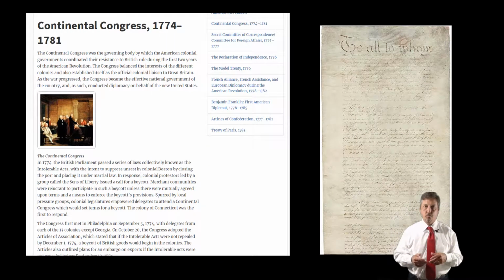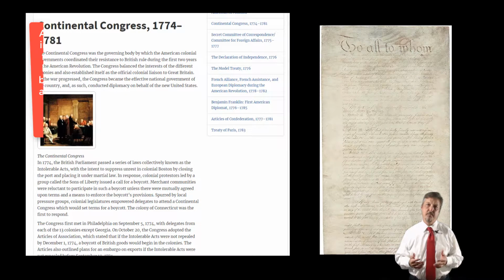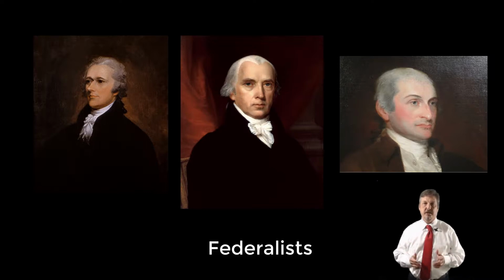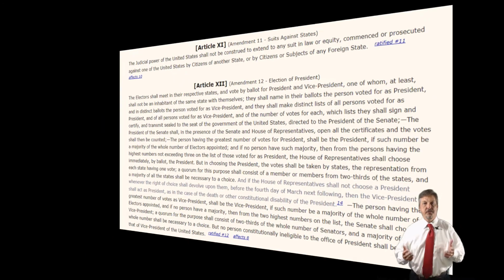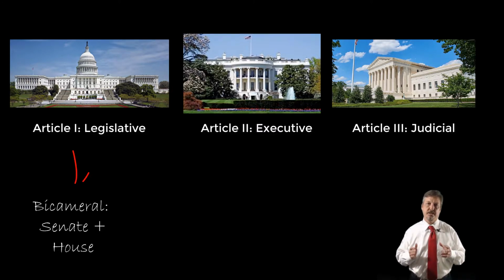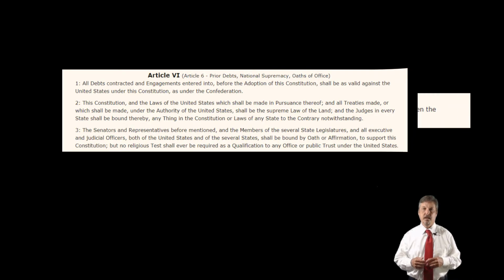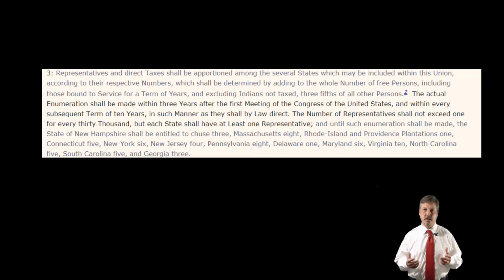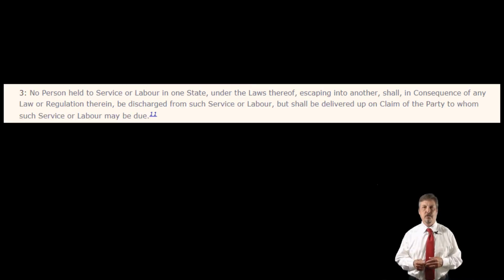Constitutional Law: Course Coverage and Intro to the Constitution (Revised)